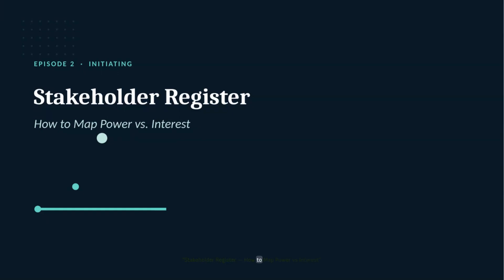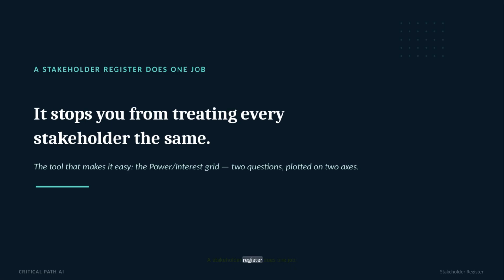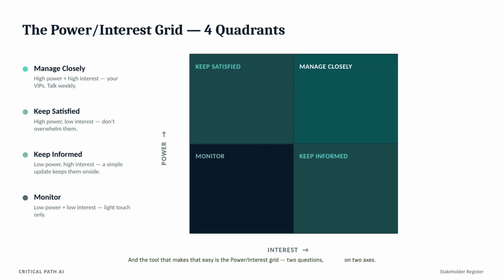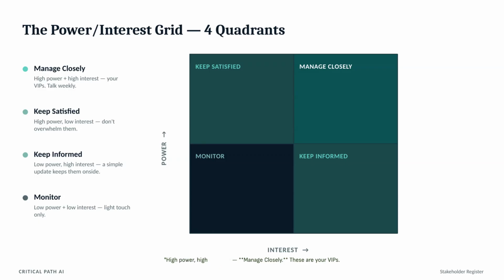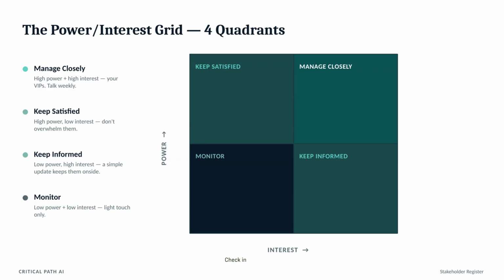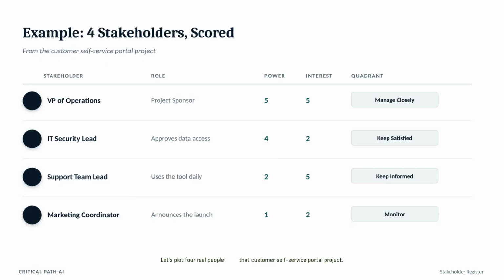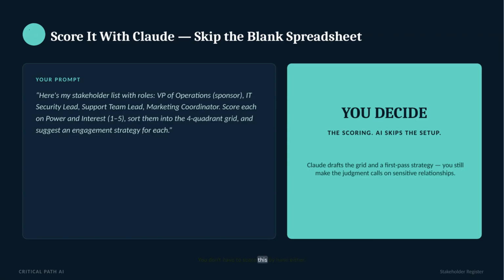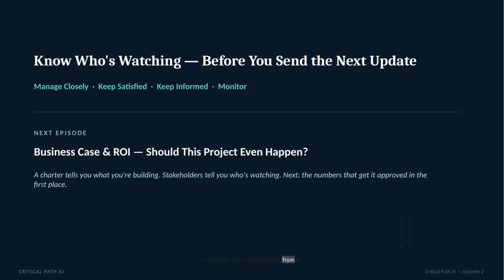Stakeholder Register — How to Map Power vs Interest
Not every stakeholder deserves the same amount of your attention. In this video, I break down the Power/Interest grid — the simplest tool for figuring out who to manage closely, who to keep satisfied, who to keep informed, and who you can just monitor. I plot four real stakeholders from a live project example, then show you how to build your own register in ten minutes — with help from Claude.

This is Episode 2 of the Critical Path AI series — a project management lifecycle walkthrough, one process group at a time